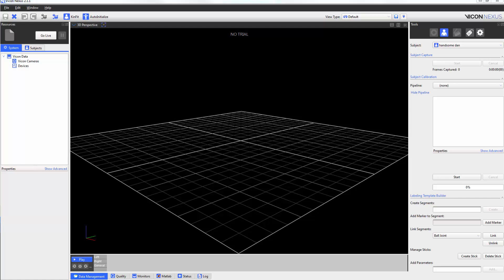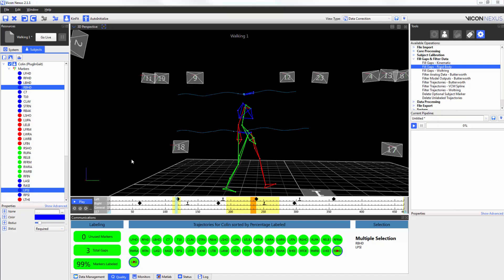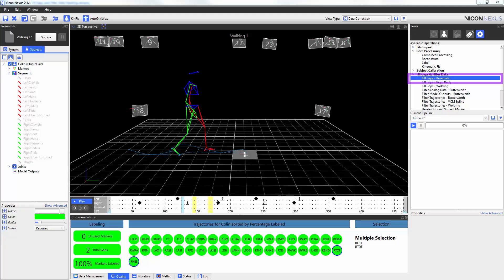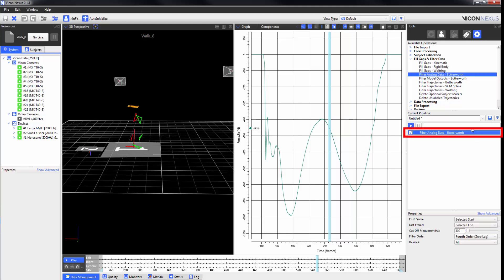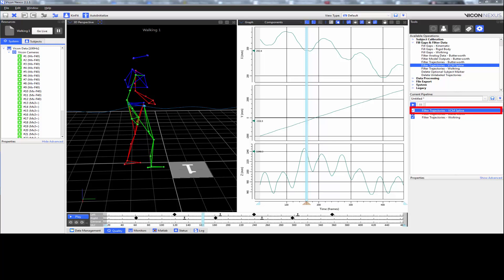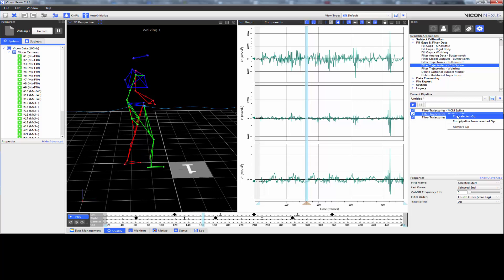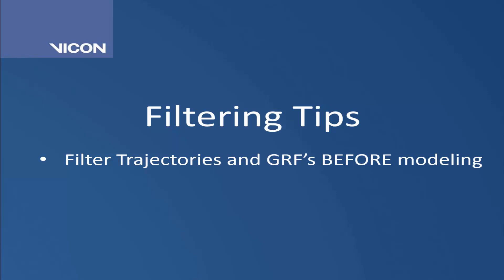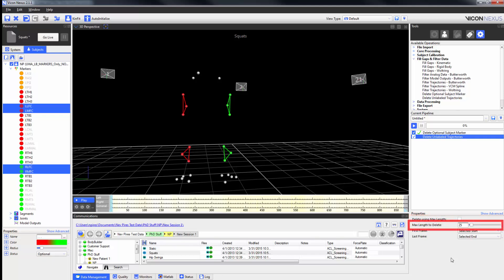Nexus 2 tutorial - Fill gaps and filter data heading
In this video Vicon support engineer, Nev Pires, walks you through the different pipeline operations found under the Fill Gaps and Filter Data Heading in the tools pane in Nexus 2